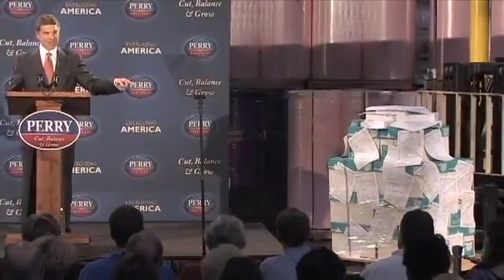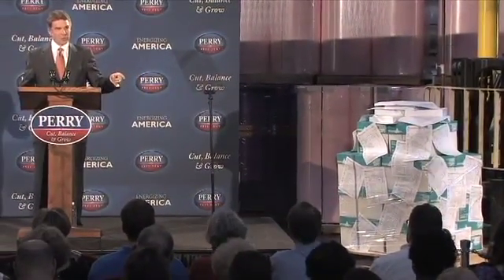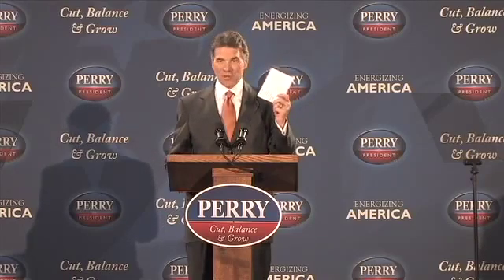Rick Perry Announces His Plan to Cut, Balance & Grow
Rick Perry's plan will cut taxes and spending, balance the budget, and grow jobs and the economy. It's time to get America working again!